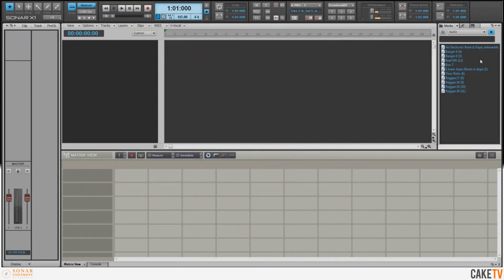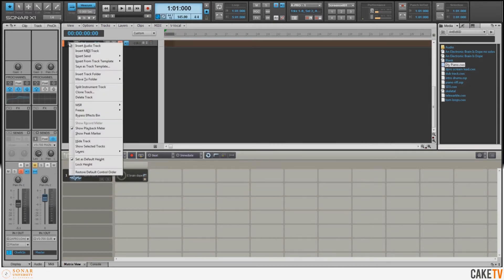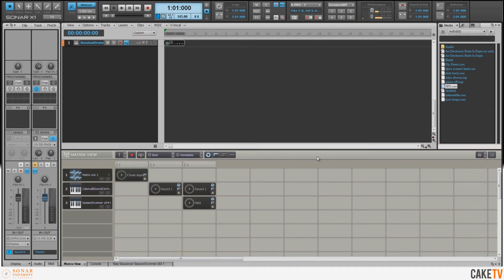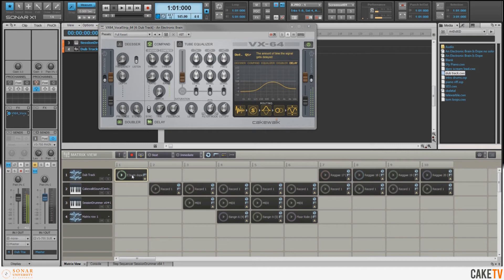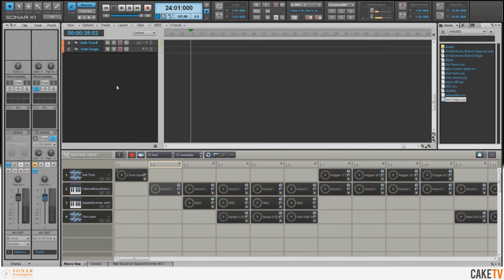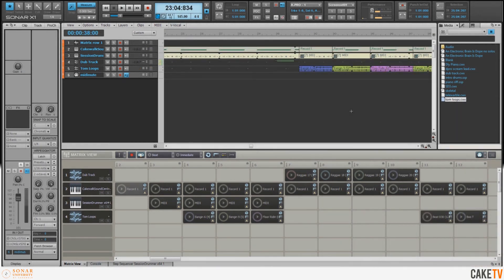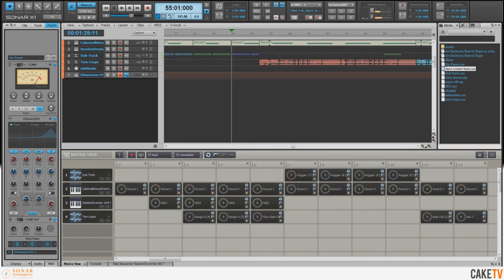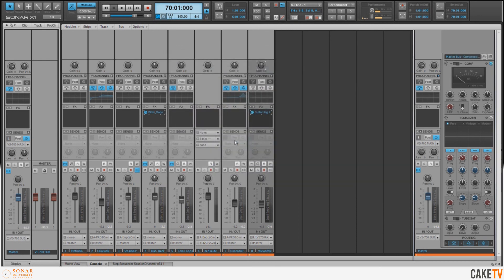SONAR: Master Class - An Electronic Brain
This is a refreshed version of this Master Class that shows the creation of a short musical piece in SONAR X1. Both parts of the original videos have been tied together into a single video.

Features used include the Matrix View, Step Sequencer 2.0, Browser, Track Templates, ProChannel, virtual instruments, live recording, and more.